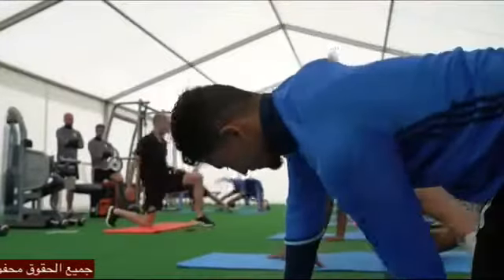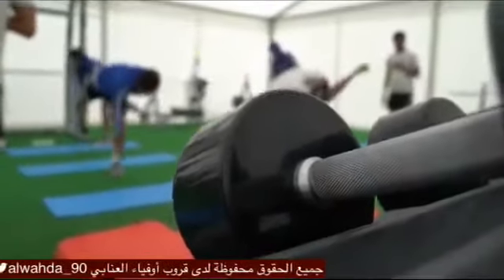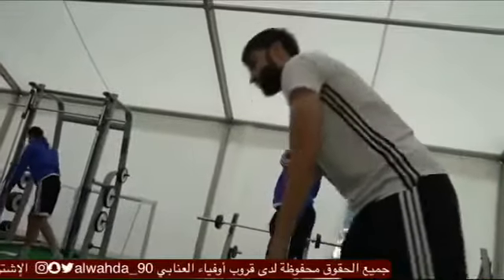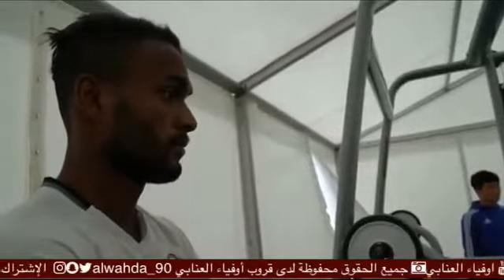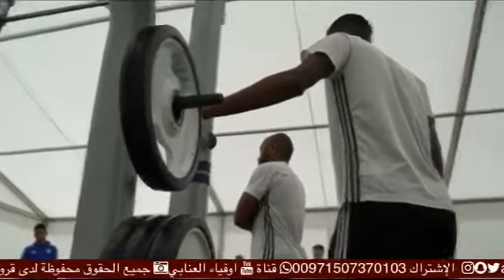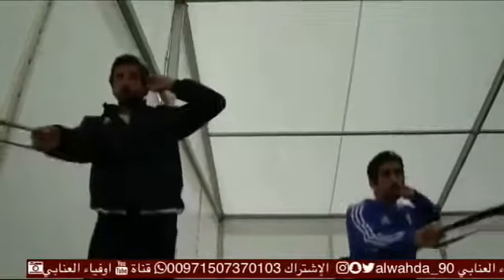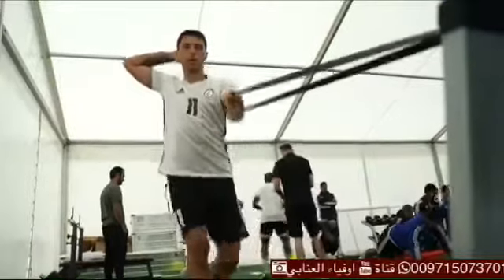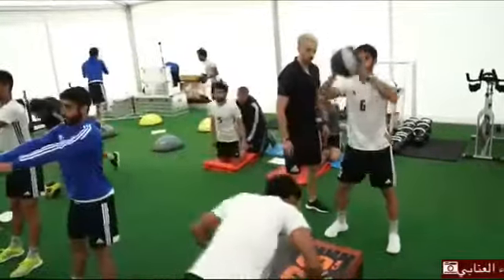جانب من تدريبات التقوية و اللياقة البدنية للاعبين في معسكر النمسا